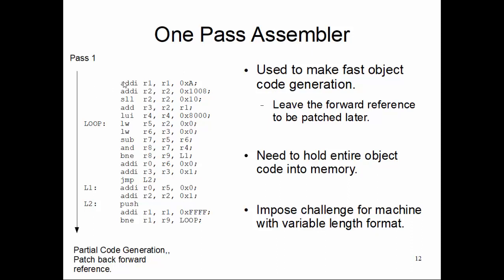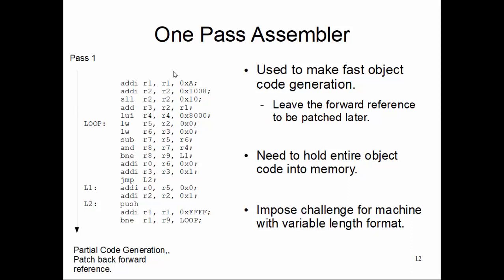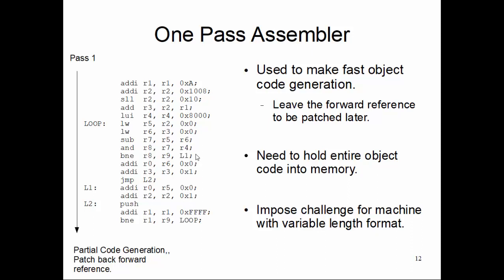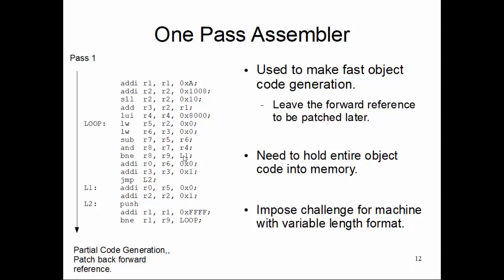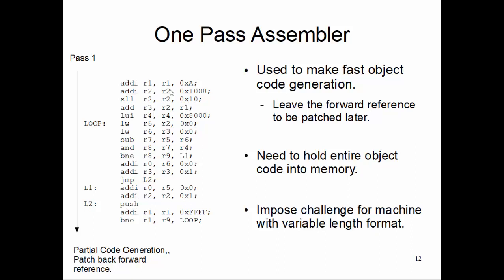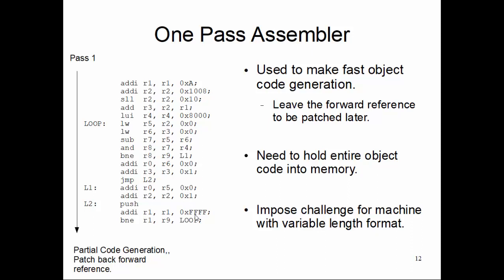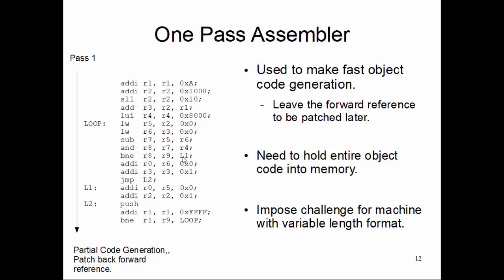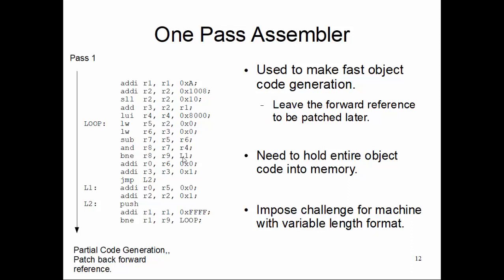CS47: Lecture 5, Part 4 (One Pass Assembler)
This video explains concept of single pass assembling process.